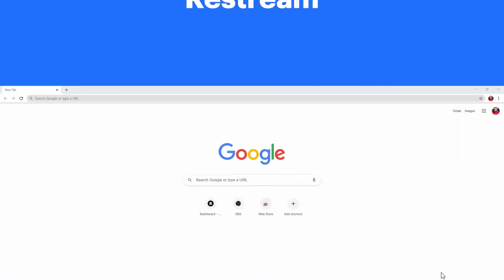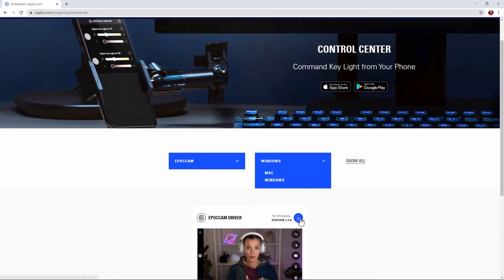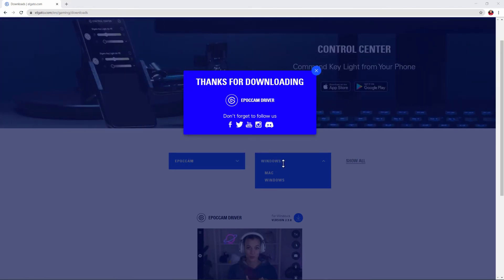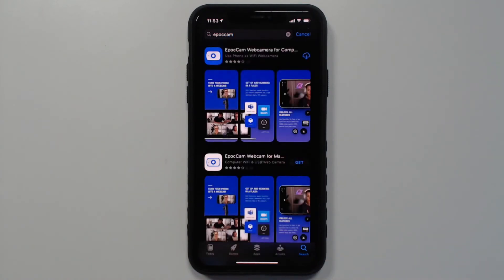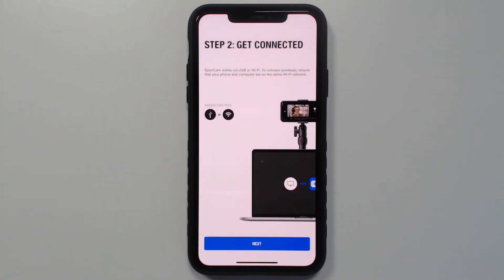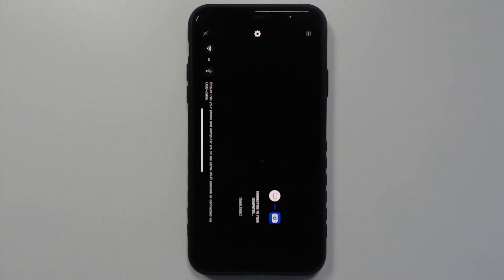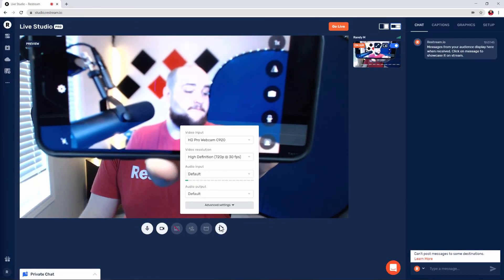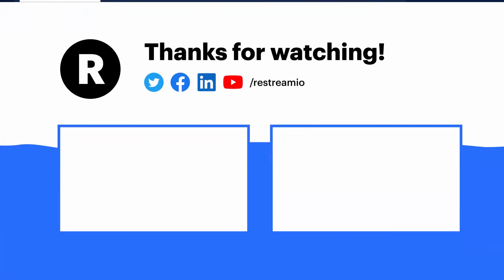How to Connect EpocCam to Restream Studio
In this video, you'll learn how to install EpocCam on your iPhone and go live with Restream Studio.

EpocCam is Elgato's new product that turns your cell phone into a professional webcam.